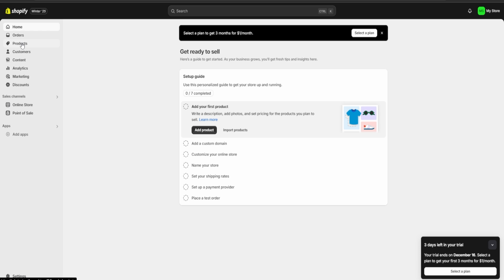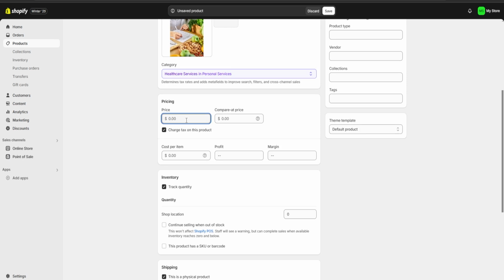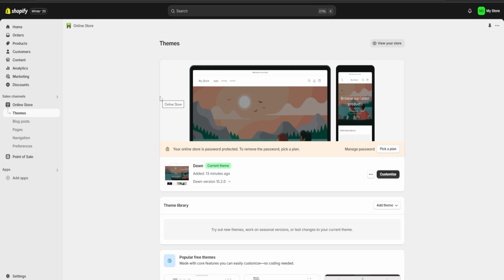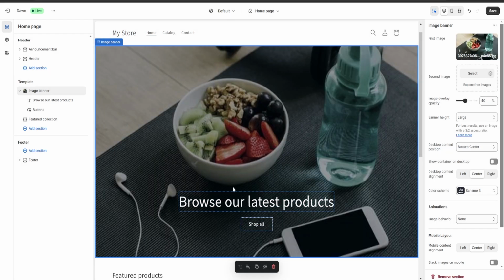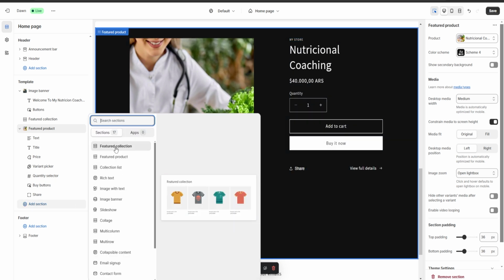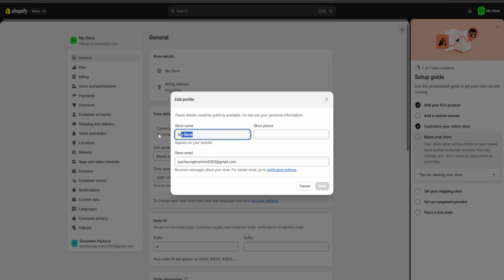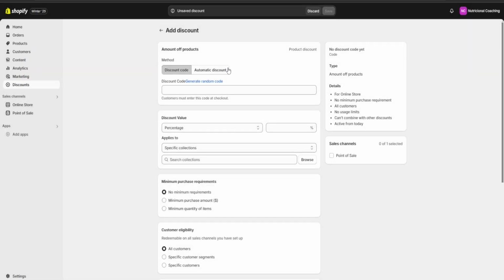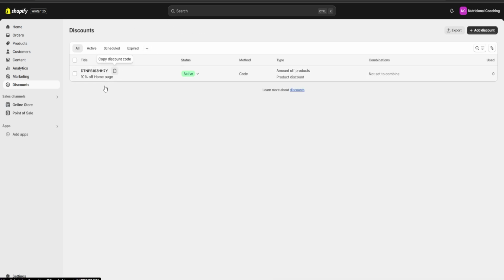How to Create a Nutritional Coaching Website with Shopify